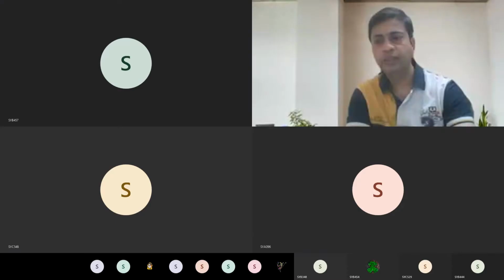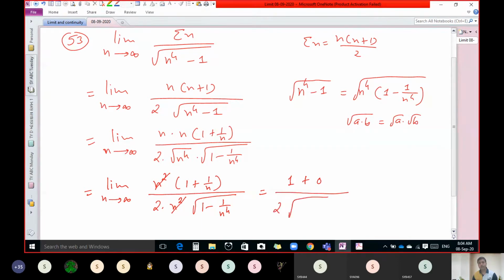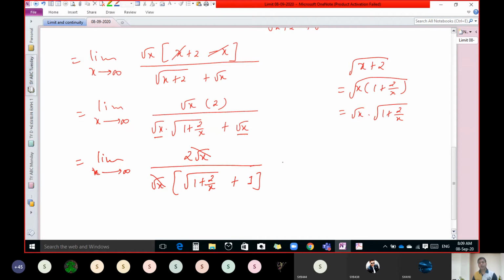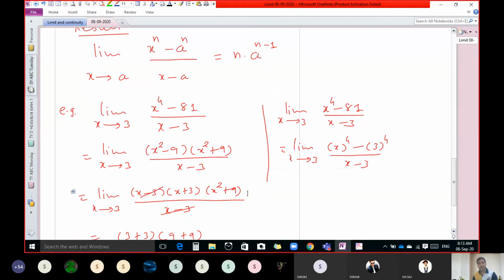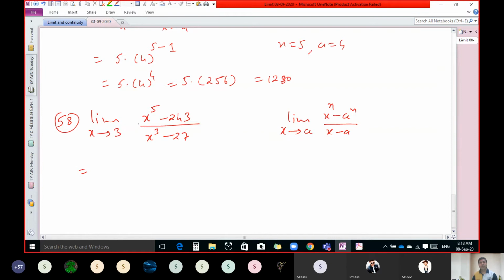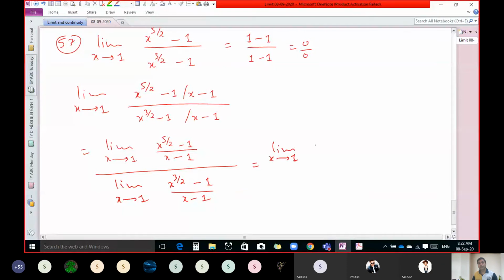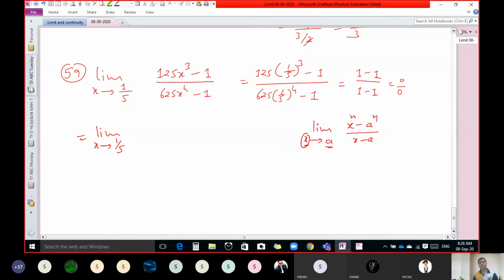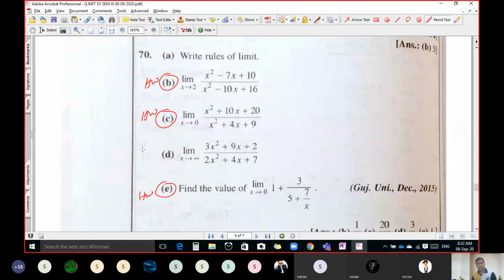SY ABC limit 08-09-2020